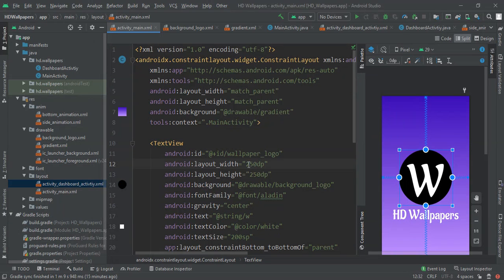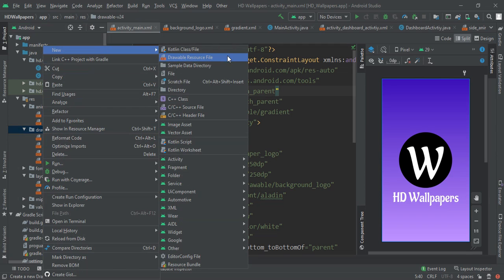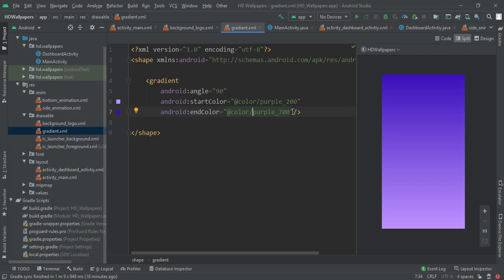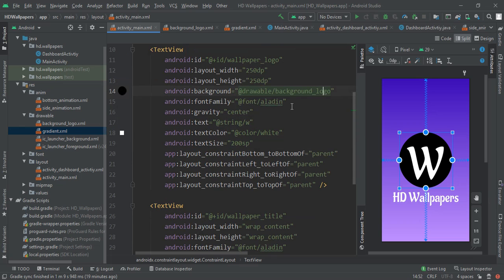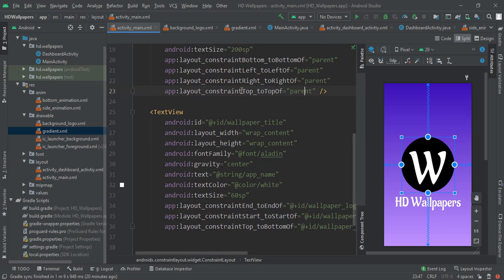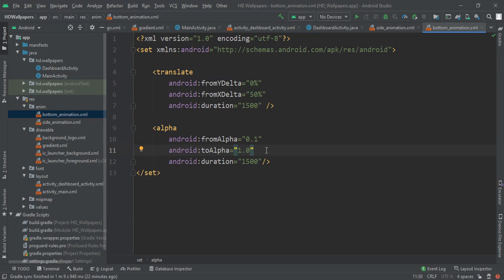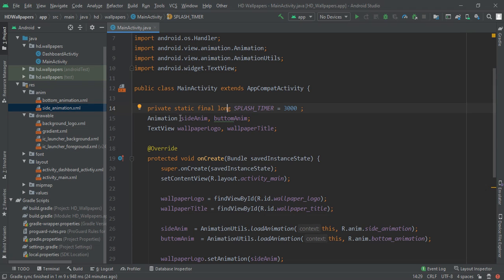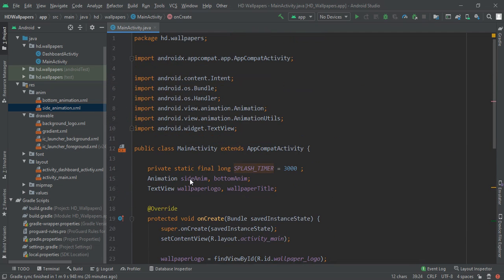Wallpaper App in Android Studio| Part 1- Splash Screen in AndroidStudio -Animation|Android Tutorials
Limited-time hosting offer Wallpaper App in Android Studio| Part 1- Splash Screen in AndroidStudio -Animation|Android Tutorials

This is the Wallpaper App in Android Studio| Part 1- Splash Screen in AndroidStudio -Animation|Android Tutorials